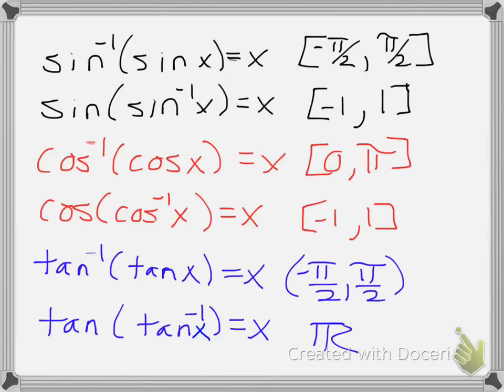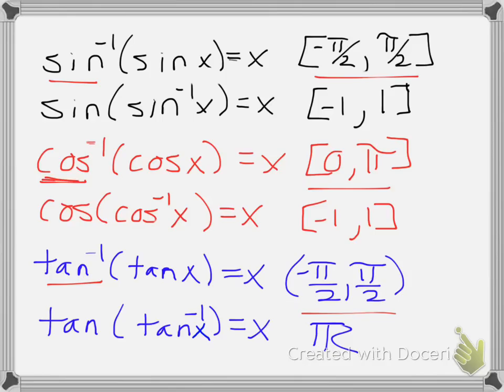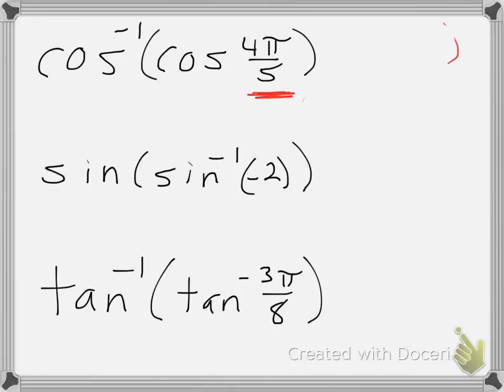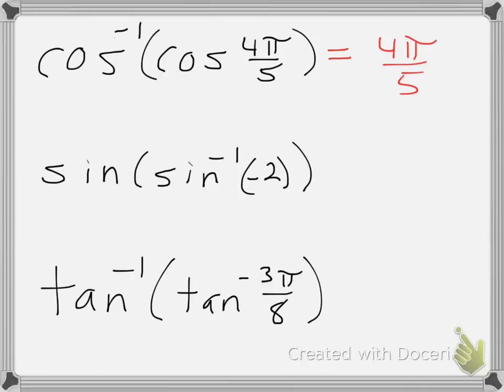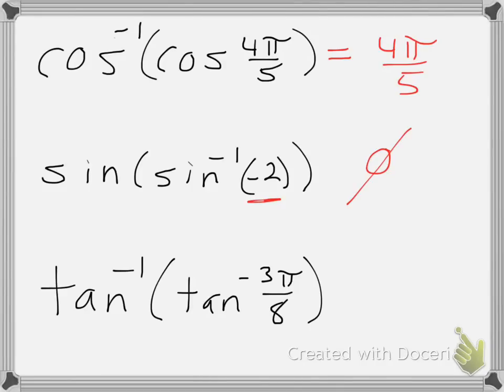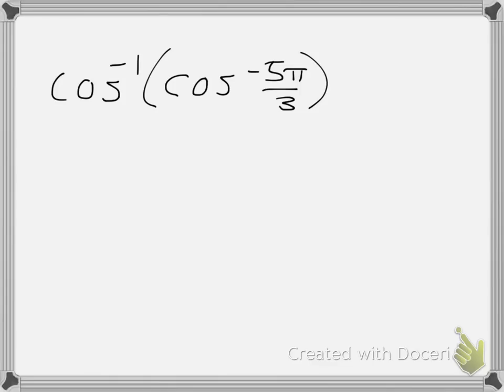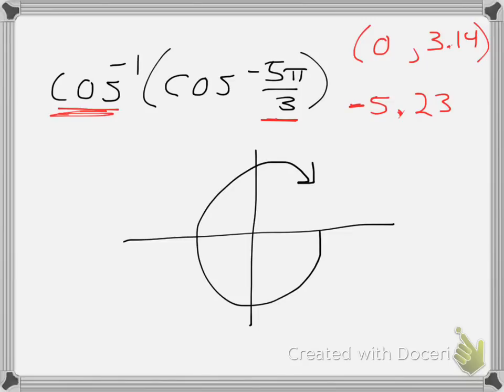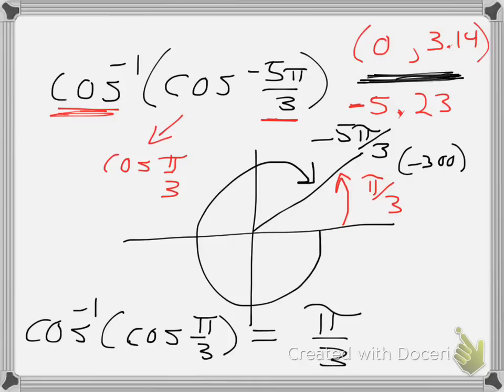Inverse composite trig functions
This video reviews ways of evaluating composites of inverse trig functions.